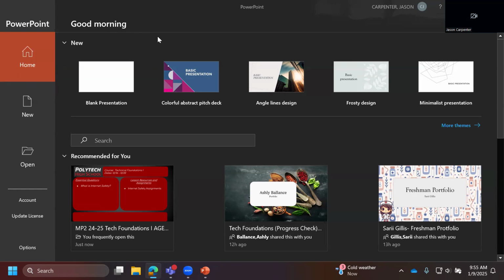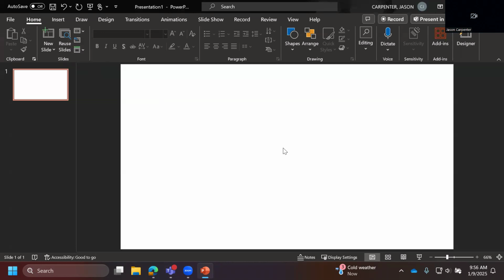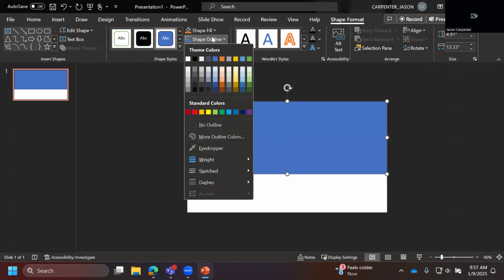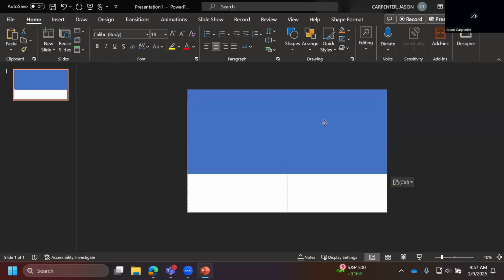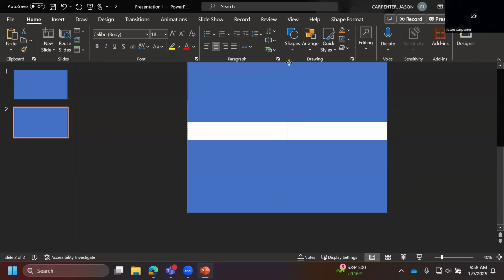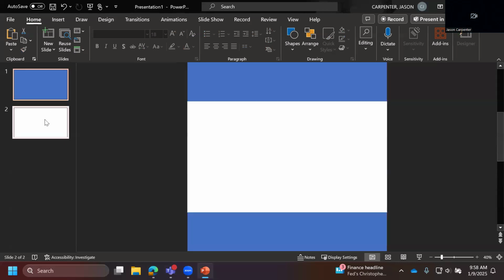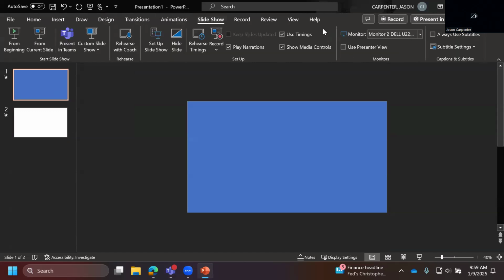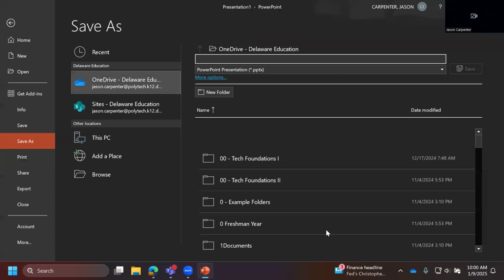Tech Foundations I - Introduction to Morphing Basics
This video will briefly describe how morphing works. Use this to create your own!